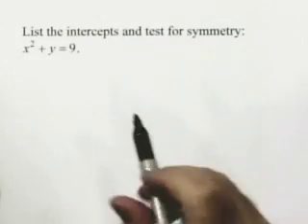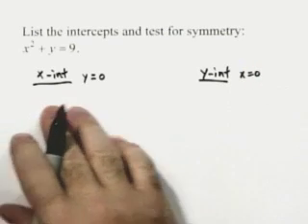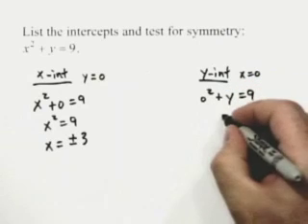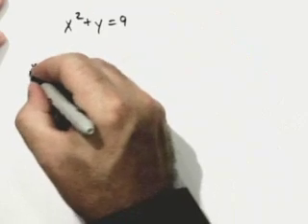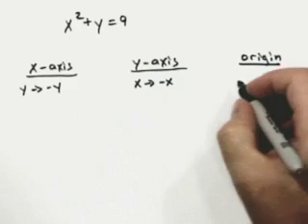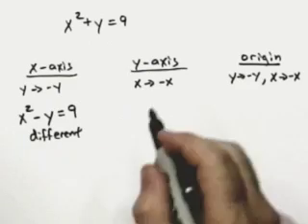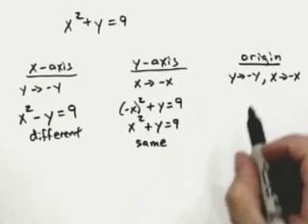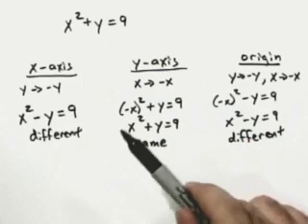Ch1 #6 ChapterTestPrepVideos Sullivan Precalculus 9e